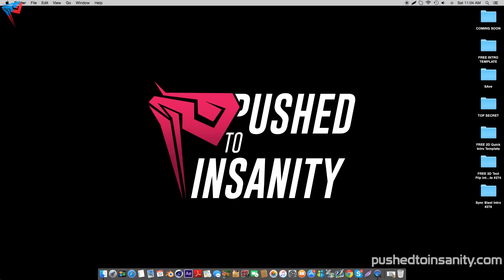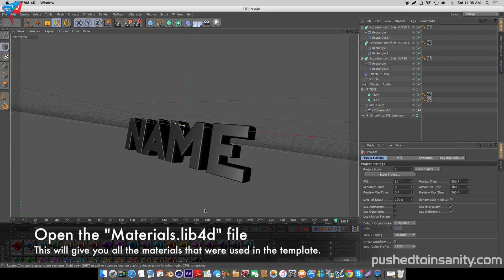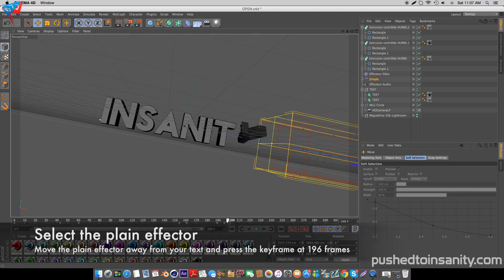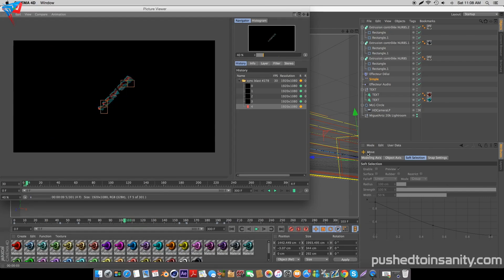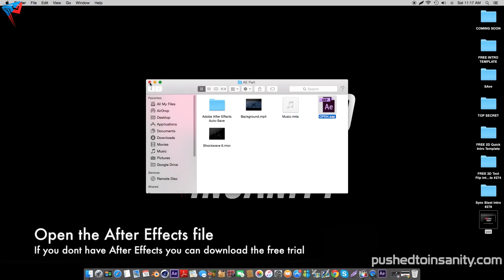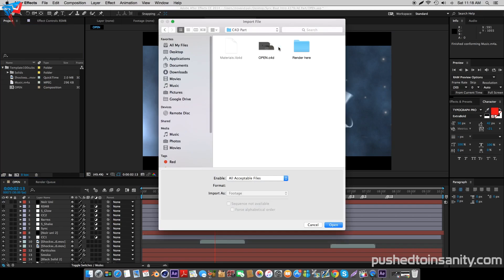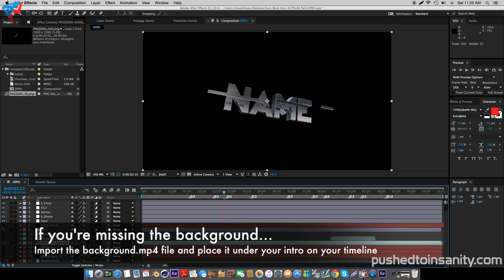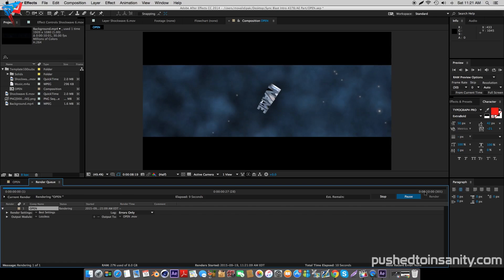FREE 3D Sync Blast Intro #251 | Cinema 4D & After Effects Template + FULL Tutorial